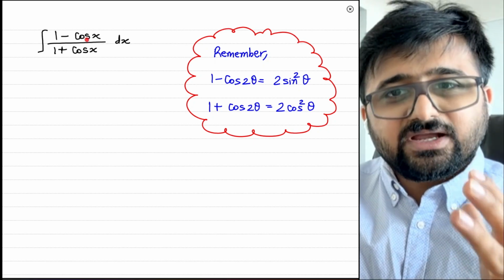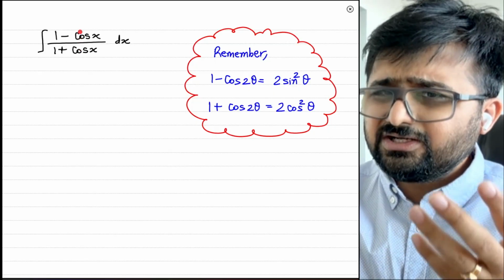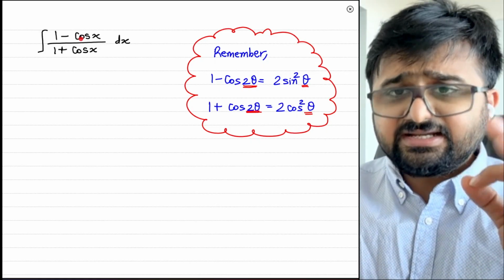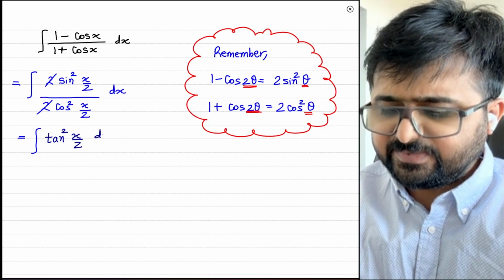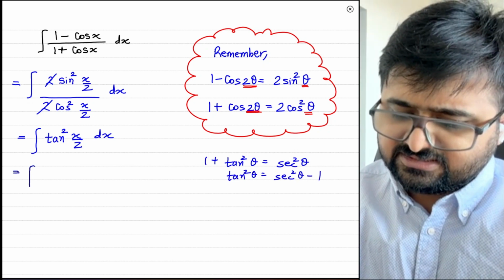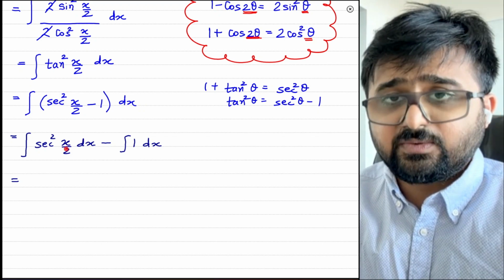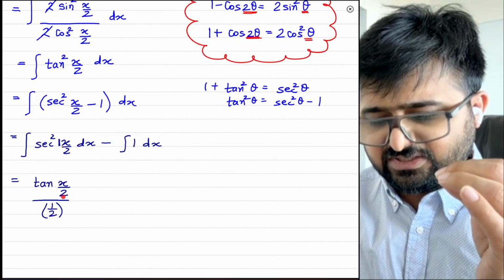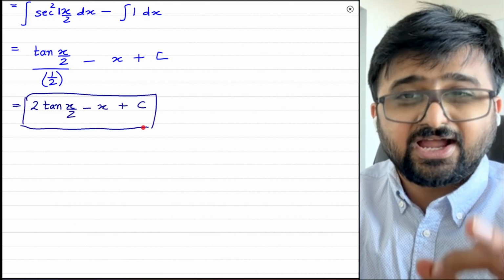This Simple Trick Solves Integral of (1-cos x)/(1 + cos x) in Seconds!!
In this video, we solve the integral of
(1−cosx)/(1+cosx) using a smart trigonometric identity-based method that simplifies the entire process.

This is a powerful technique commonly seen in Calculus 1, Calculus 2, AP Calculus, and Engineering Mathematics, and it helps you avoid long and confusing steps in integration problems.

Instead of using direct substitution or lengthy algebra, you’ll learn how to recognize a hidden identity that makes this integral much easier to solve.

What you’ll learn:

Step-by-step integration of a trig expression
How to simplify (1−cosx)/(1+cosx) before integrating
Identity-based integration tricks
Exam-focused shortcut methods for faster solving

This method is especially useful for students preparing for high school math exams, AP Calculus, SAT Math Level 2, and engineering entrance exams.

If you want to improve your math speed and accuracy, this is a must-know trick.

Clear, exam-focused calculus and trigonometry videos designed to help you master integration techniques and solve problems faster with confidence.

integration of trigonometric functions, calculus integration tricks, AP calculus integration, trig integrals, integration shortcuts, engineering mathematics integration, solve integrals fast, calculus 1 and 2 problems

Source: CBSE/NCERT Integrals 7.3 Q8